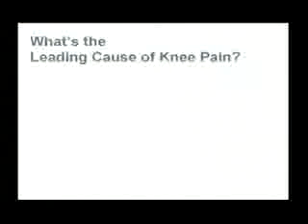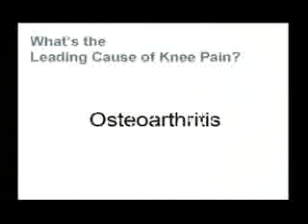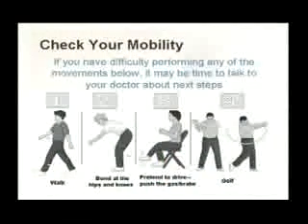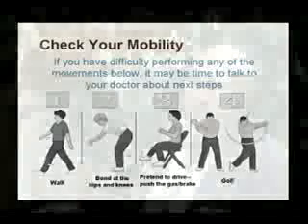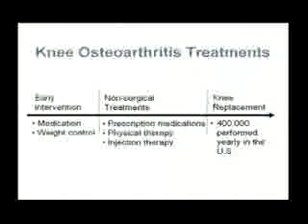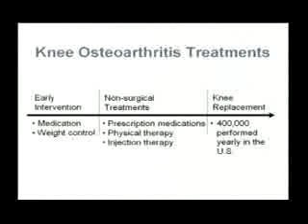Knee Replacement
Knee Replacement Lecture